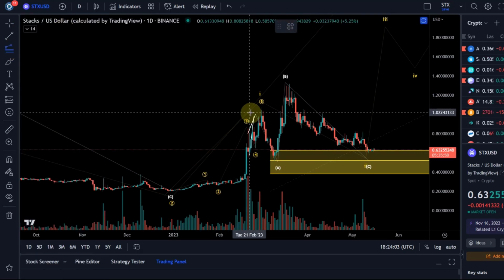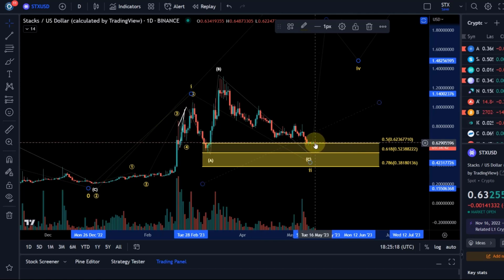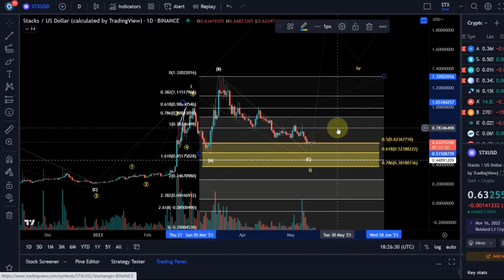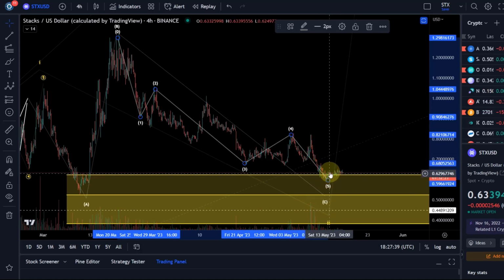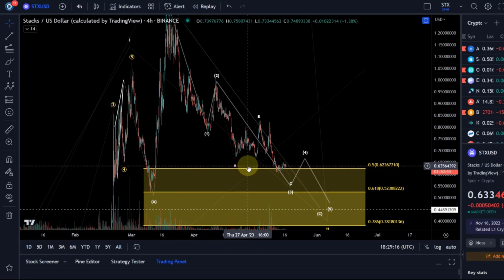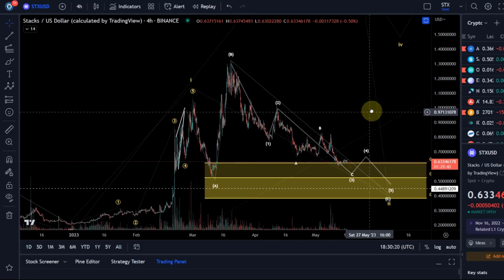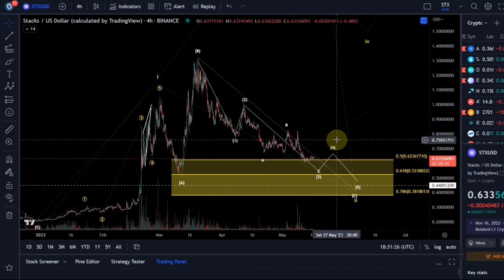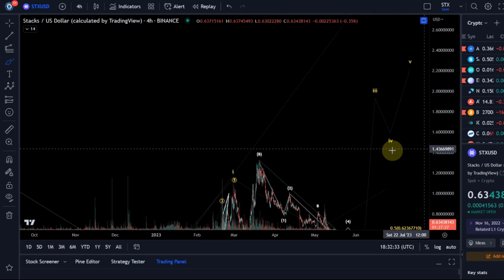Stacks STX Price News Today - Technical Analysis Update, Elliott Wave Price Prediction!